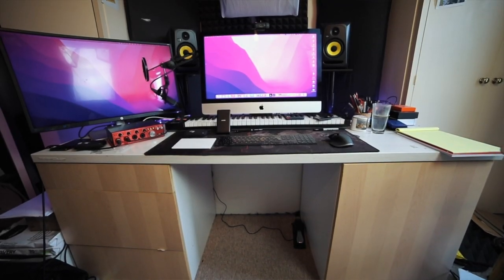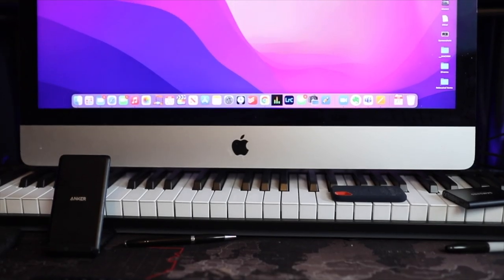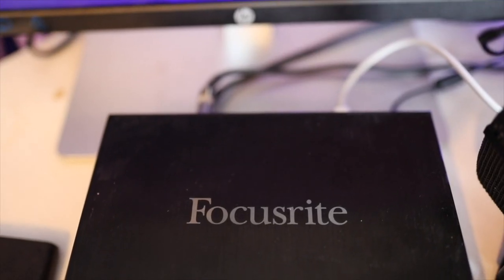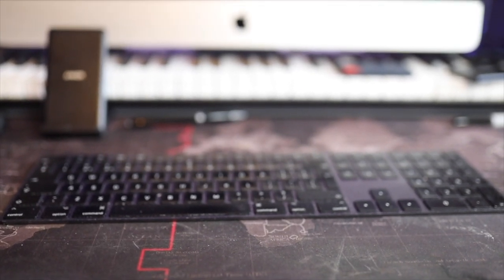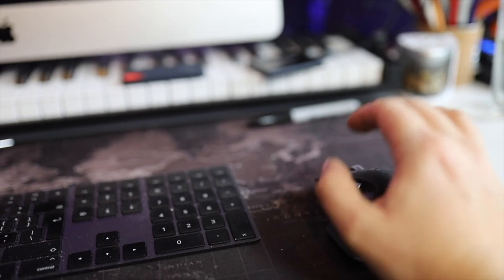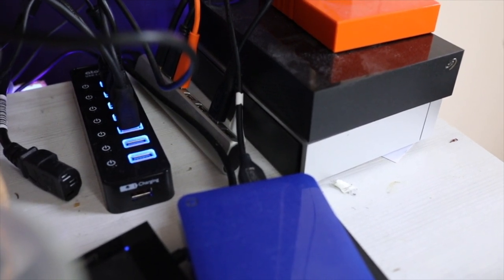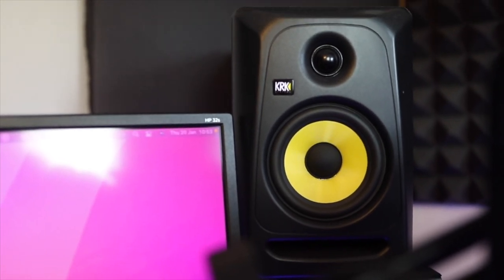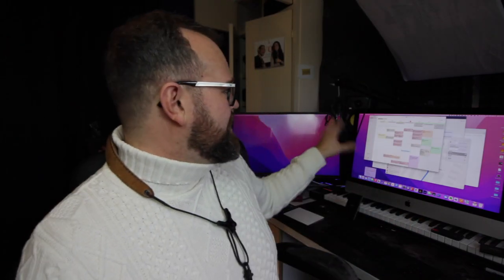2022 DESK TOUR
Desk Tour Links

27” iMac
HP Monitor
Focusrite Claret 4
Nektar Keyboard
Apple trackpad
Apple space grey full size keyboard
Logitech MX Master 3 Mouse
USB Hubs Atolla 7 USB 3.0 Powered Hub
Logitech HD Pro Webcam
KRK Rokit 6
Speaker Stands
Mic Boom Stand
D’Addario Reed Cases
Yellow Note pads
Various Hard drives

Sadly Charlie is not yet marketing the desk tidy!

Dan Forshaw is one of the most charismatic musicians on the British Jazz scene. A superb communicator with an infectious passion for music, Dan’s ability to captivate audiences with his performances have led him to perform all over the world with ensembles ranging from jazz quartets to classical cathedral choirs.   Forshaw is one of the UK’s leading experts on the legendary saxophonist, John Coltrane, and has had a number of articles published on John Coltrane’s music & theology.  Tim Price, Professor of saxophone in New York and a former teacher of Dan said, ‘Dan has reached a strong level of musicality, depth and technique that very few players have….he is a breath of fresh air, ‘hear him!’

Dan was taught by Ray Wilkes, a legend on the Northern Jazz scene and a former member of Cedar Walton’s band in New York.  Dan started picking up gigs aged 14 and by 16 Dan was on the road with the ‘Amazing Blues Brothers Soul Revue Tour.’

After meeting Branford Marsalis at the RNCM in April 2003, Branford invited Dan to study with him in the USA, which Dan did in March / April 2005.  Whilst in New York, Dan was inspired by the many amazing musicians he heard & upon returning to England, he moved to London in the summer of 2005.  Dan’s target was to return to New York, but life led him to Ireland where he was an active player on the small but lively Irish Jazz Scene.

Dan is now based in Cambridge, England where he teaches saxophone for Cambridge University and through his award-winning website, Cambridge Saxophone.com.  One of life’s natural teachers, Dan has students from all seven continents, (including Antarctica!) and enjoys nothing more than engaging students from all ages with his passion for jazz improvisation.  Dan still maintains an active performance schedule with his band performing on the London Jazz Scene (like at Pizza Express Soho), regular tours, and his ‘Jazz Vespers‘ project, which has seen Dan on Prime Time National TV, (BBC One,) leading jazz events at St. Paul’s Cathedral, Ely Cathedral and the at the new home for Jazz Vespers in London, Methodist Central Hall, Westminster.

Outside of music Dan enjoys photography, sport, and most of all spending time with his children Aimée and Charlie.